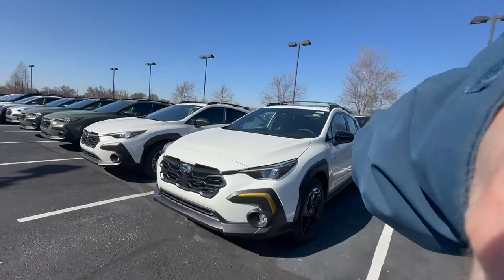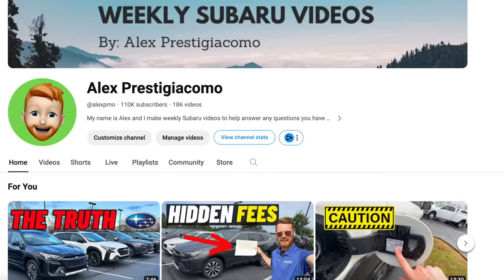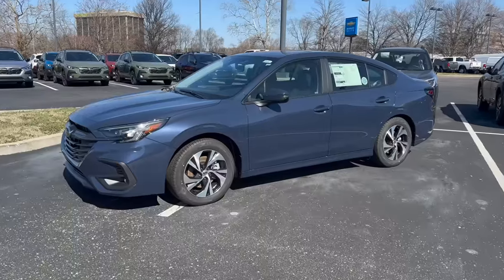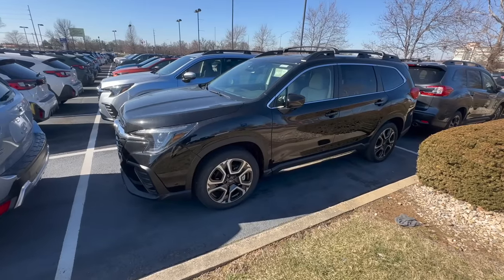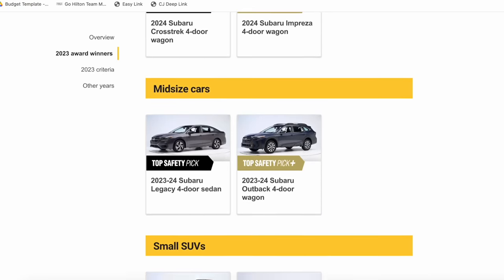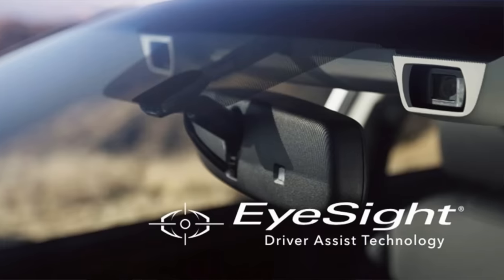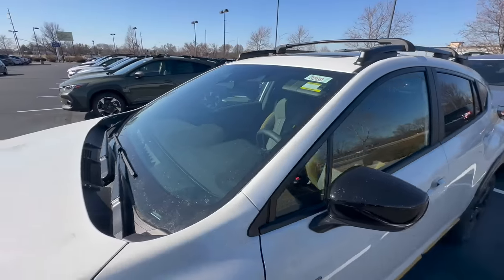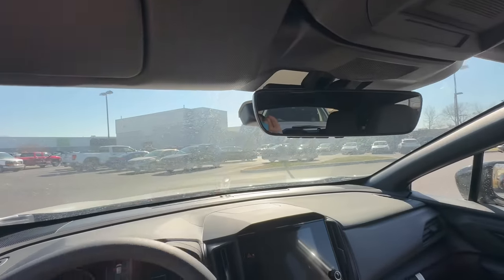Why Buy a Subaru?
Today I share 5 reasons you should buy a Subaru! If you learn something new or get value out of this video, please remember to click the like button. Thank you!